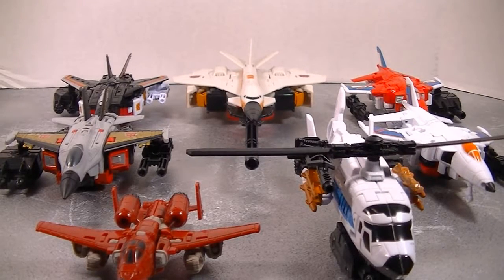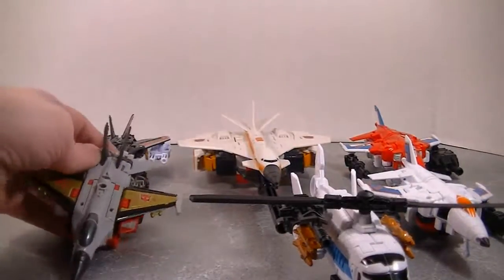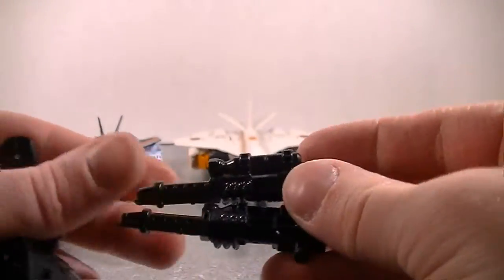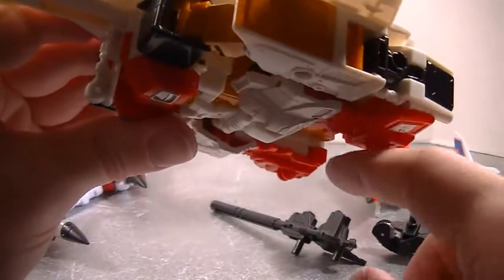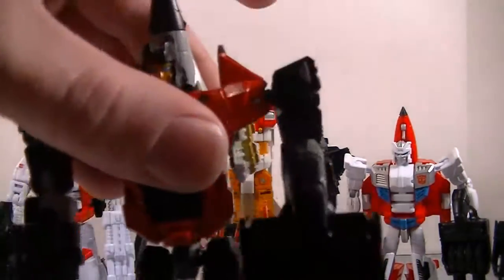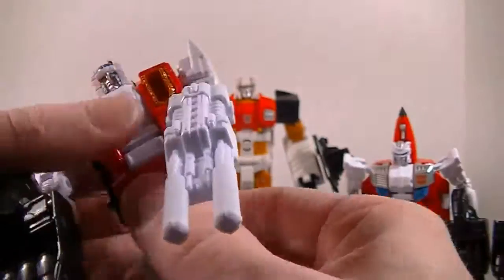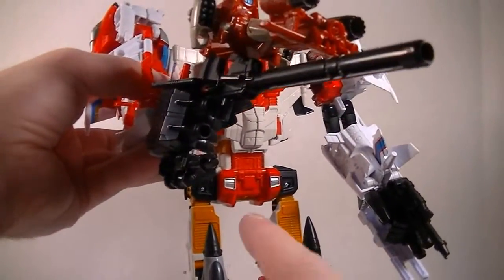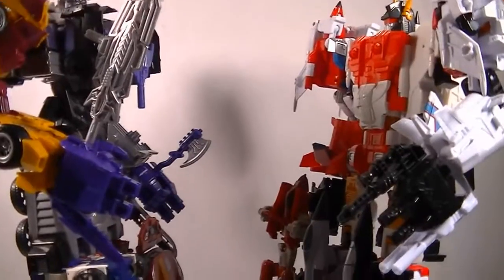Transformers Combiner Wars Superion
As the first of the Autobot combiners, Superion is an imperfect warrior at best. In other gestalt Transformers, the mental aspect of combination has famously resulted in instability and insanity, as disparate personalities have been meshed into one mismatched whole. Superion aims to overcome this not by achieving a more thorough melding of the minds, but rather, by shutting out all the different, conflicting personalities of the Aerialbots who compose him. He suppresses absolutely everything save for his dedication to the destruction of the Decepticons, and his rival Menasor in particular—something that he is especially good at, despite the fact that his strangled thought processes leave him struggling to innovate or adapt to new tactics in battle. Other Autobots mistakenly interpret this single-mindedness and inability to engage on a social level as aloofness, as if Superion considered himself to be above his teammates, but he is truly physically and mentally incapable of giving any more of himself.

Superion is made up of the five Aerialbots:
    Silverbolt (torso)
    Air Raid (left leg)
    Fireflight (right arm)
    Skydive (right leg)
    Slingshot (left arm)

In some universes, Airazor or Alpha Bravo replace Slingshot on the team, and Powerglide transforms into Superion's weapon.